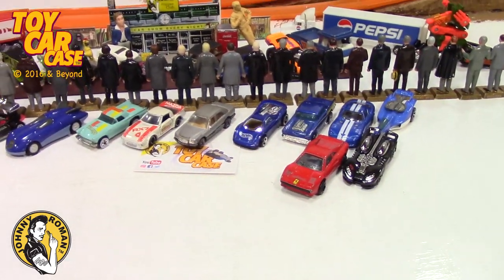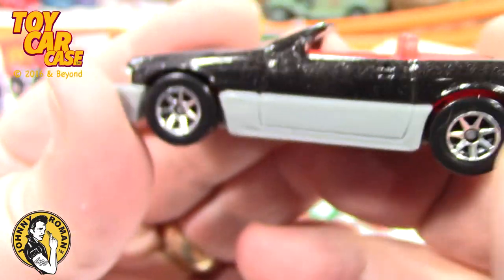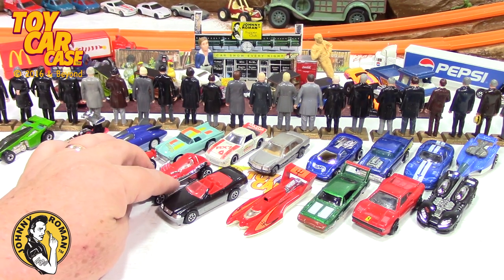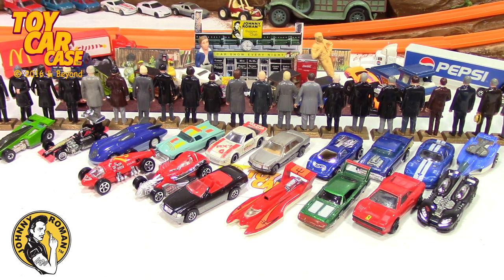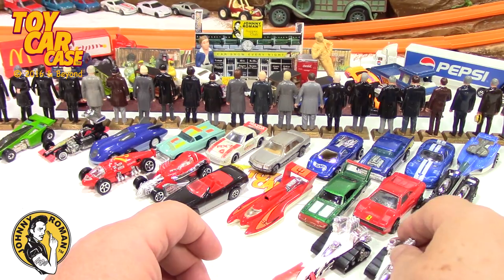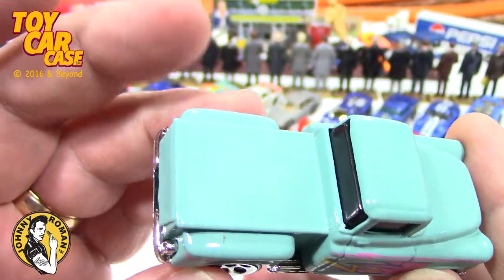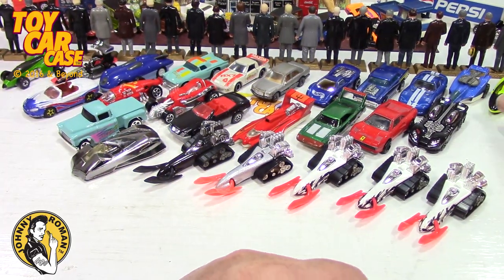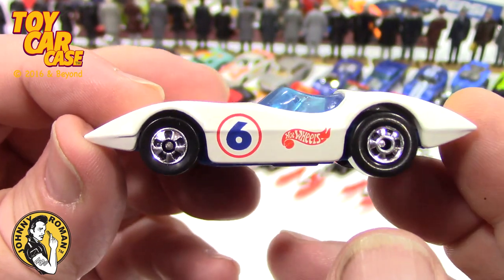1141 Loose Hot Wheels Case PT 2 Toy Car Case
Toy Car Case is looking at Vintage Cool OLD Loose Hot Wheels Case PT 2!